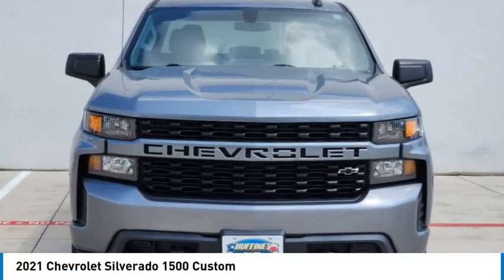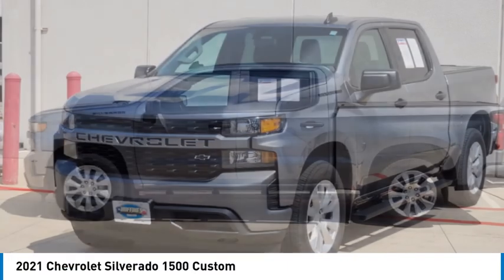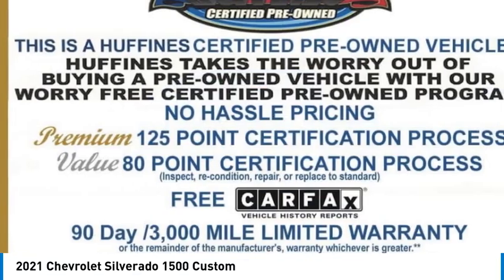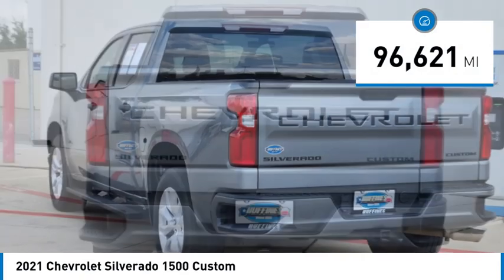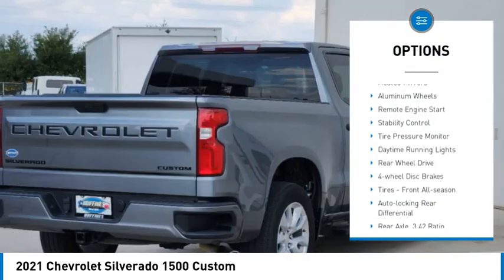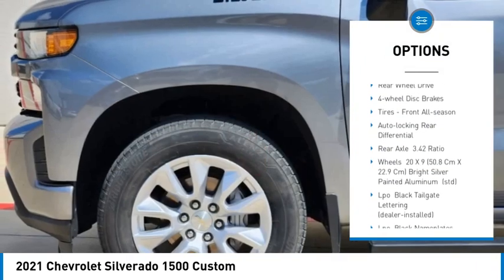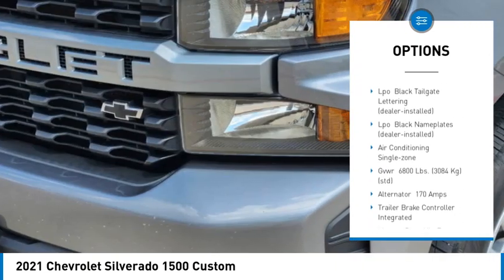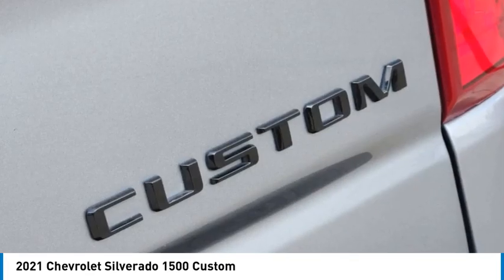2021 Chevrolet Silverado 1500 24LD0854A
2021 Chevrolet Silverado 1500 Custom

1400 S. Stemmons Frwy.

Onboard Communications System, Satellite Radio, Back-Up Camera, Rear Air, Turbo Charged Engine, TRANSMISSION, 6-SPEED AUTOMATIC, ELEC... Hitch, ENGINE, 4.3L ECOTEC3 V6, AUDIO SYSTEM, CHEVROLET INFOTAINMENT.. Aluminum Wheels CLICK NOW!KEY FEATURES INCLUDERear Air, Back-Up Camera, Turbocharged, Satellite Radio, Onboard Communications System. Privacy Glass, Keyless Entry, Electronic Stability Control, Heated Mirrors, Alarm.OPTION PACKAGESAUTO-LOCKING REAR DIFFERENTIAL, AUDIO SYSTEM, CHEVROLET INFOTAINMENT 3 SYSTEM 7 diagonal color touchscreen, AM/FM stereo. Additional features for compatible phones include: Bluetooth audio streaming for 2 active devices, voice command pass-through to phone, wired Apple CarPlay and Android Auto capable. (STD), ENGINE, 4.3L ECOTEC3 V6 with Active Fuel Management, (285 hp [212 kW] @ 5300 rpm, 305 lb-ft of torque [413 Nm] @ 3900 rpm), TRANSMISSION, 6-SPEED AUTOMATIC, ELECTRONICALLY CONTROLLED with overdrive and tow/haul mode. Includes Cruise Grade Braking and Powertrain Grade Braking. Chevrolet Custom with SATIN STEEL METALLIC exterior and JET BLACK interior features a V6 Cylinder Engine with 285 HP at 5300 RPM*.EXPERTS REPORTGreat Gas Mileage: 21 MPG Hwy.SHOP WITH CONFIDENCECARFAX 1-OwnerWHY BUY FROM USAt Huffines we believe the vehicle buying process should be hassle free. We are willing to answer every question you might have during your search for the perfect vehicle. Huffines has been satisfying customers & forming lifetime friendships in the Greater Dallas area since 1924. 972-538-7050Pricing analysis performed on 9/6/2024. Horsepower calculations based on trim engine configuration. Fuel economy calculations based on original manufacturer data for trim engine configuration. Please confirm the accuracy of the included equipment by calling us prior to purchase.